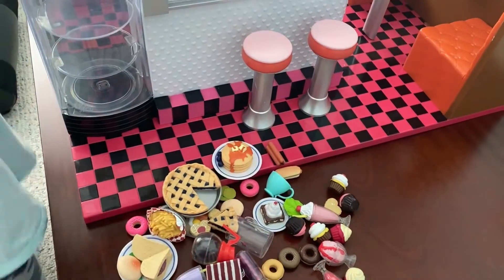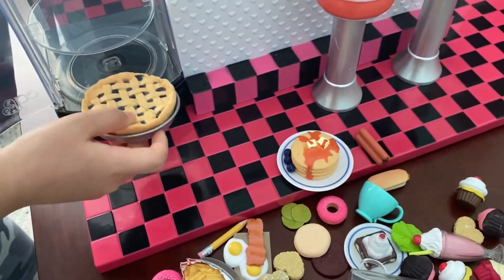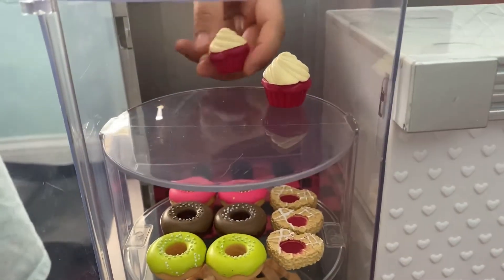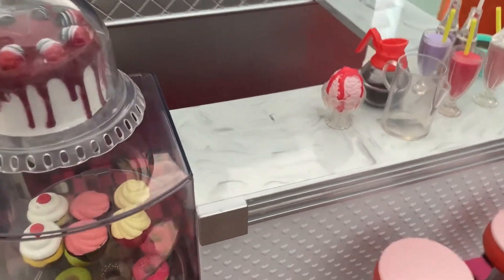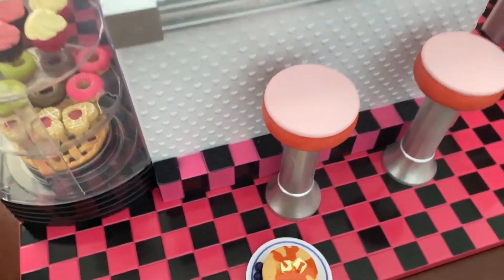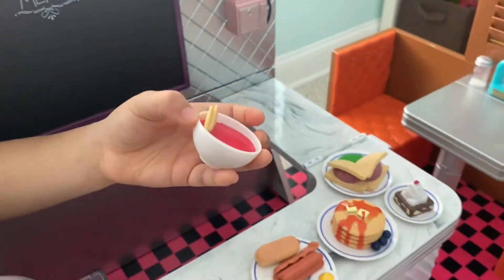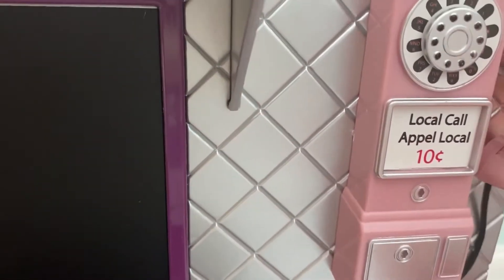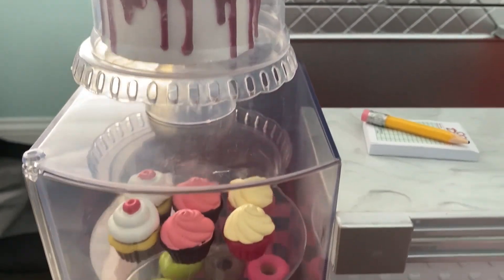Our Generation Retro Diner Cafe Unboxing and Review (BEST Doll Cafe Ever)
I'd like to introduce to you the Retro Diner Cafe by Our Generation! It is the best doll cafe ever! I will spend some time explaining all the fun toy accessories that are included in the retro cafe. The cafe has many desserts and all kinds of yummy food to eat with friends and family.

My Living Sassy channel is all about fun for kids. I love pretend play with kids toys, toy dolls, dollhouse, and baby doll toys! I also do role play with the children toys. This channel is all about being kid friendly and can inspire kids all around the world to enjoy playing with toys! Enjoy!